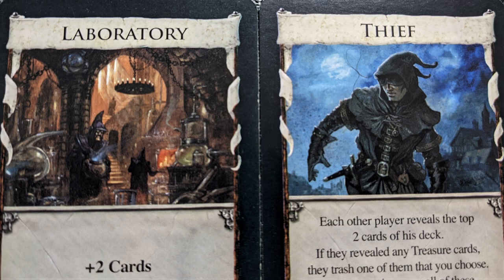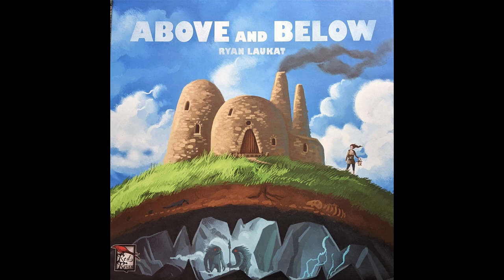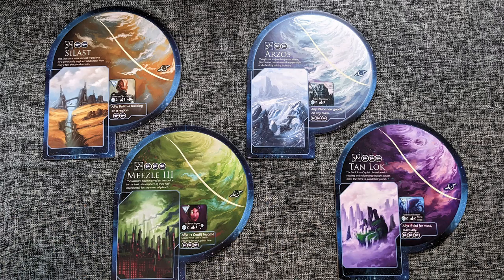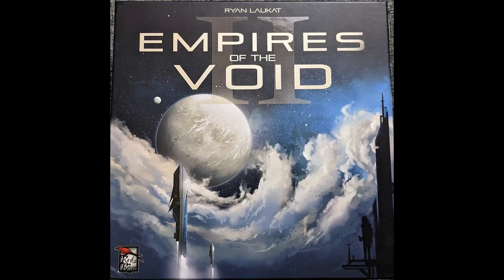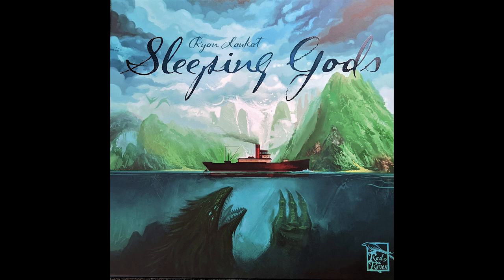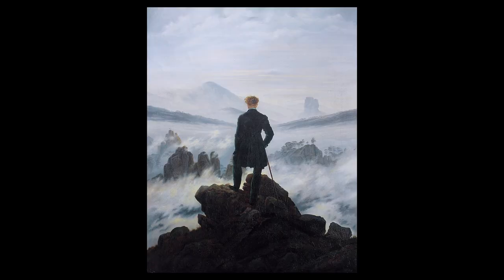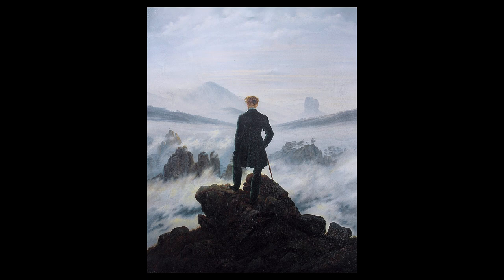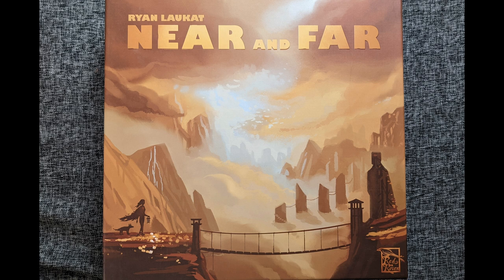Ryan Laukat's Art is Beautiful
An appreciation of Ryan Laukat's fantastic art as seen in Dominion, Above and Below, Near and Far, Empires of the Void 2, and Sleeping Gods.